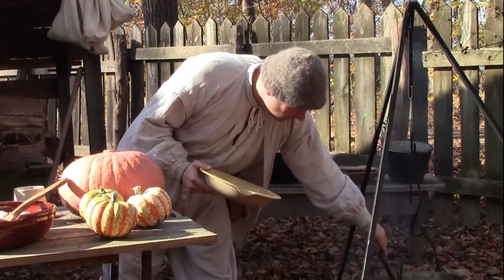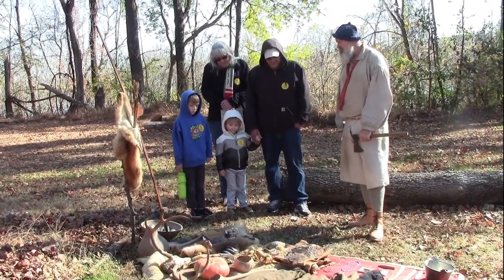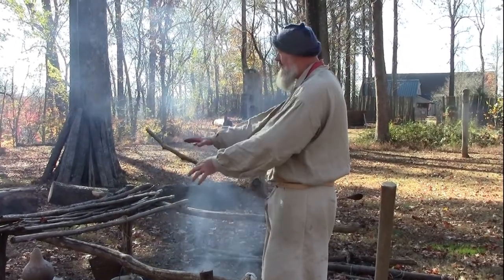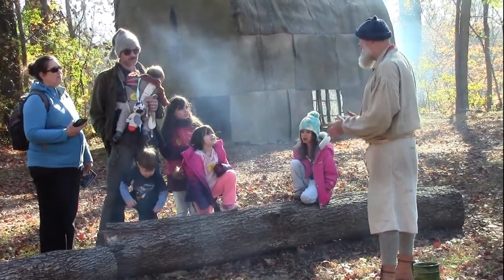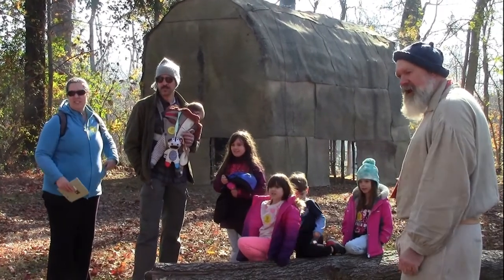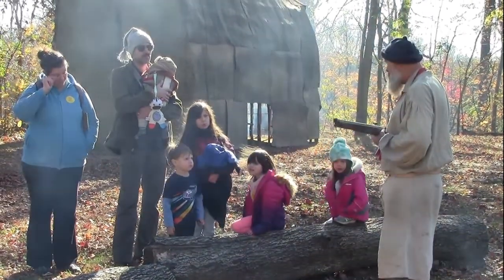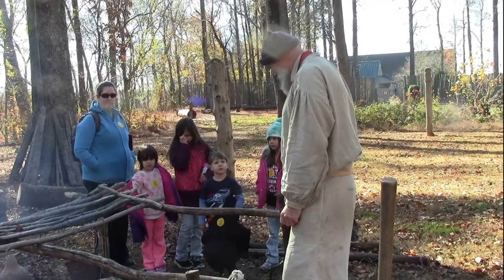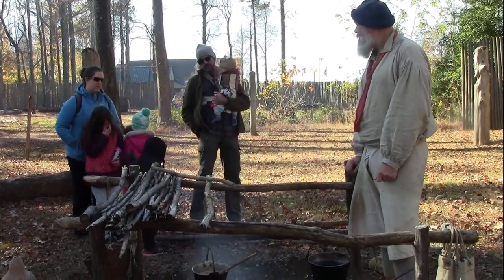Friendship Trade And Feast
Martin News Henricus Park  Chesterfield Virginia